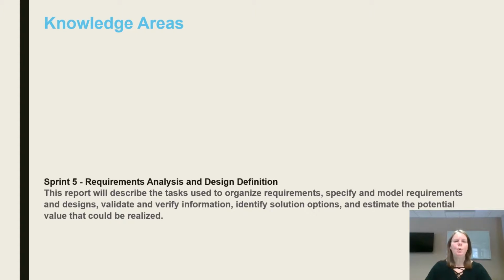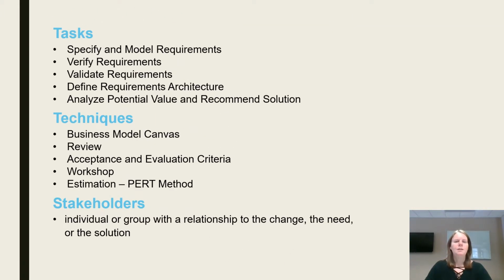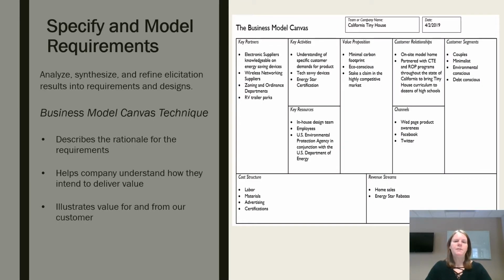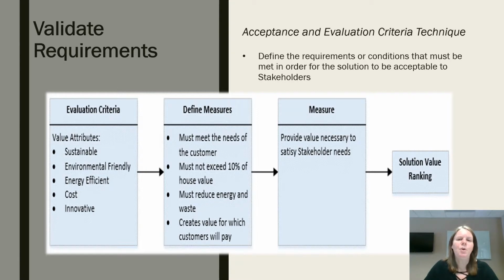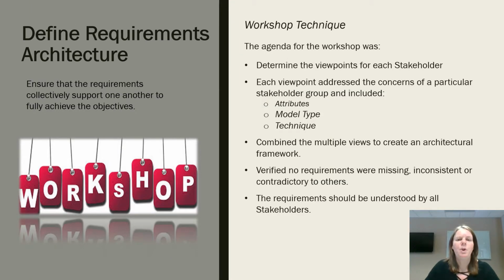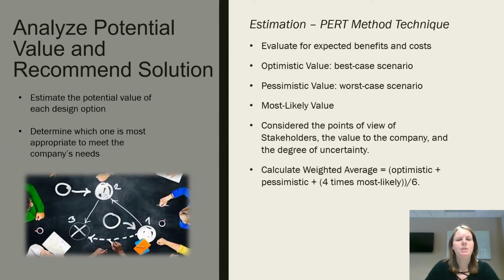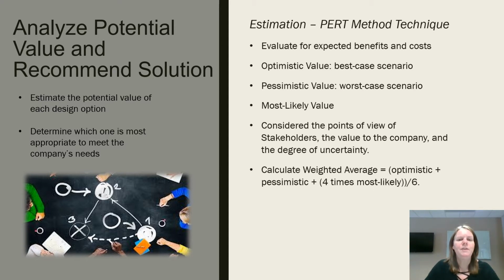Analyze Potential Value & Recommend Solution